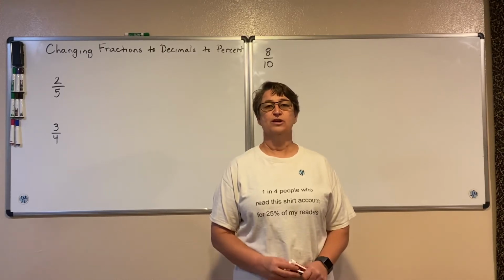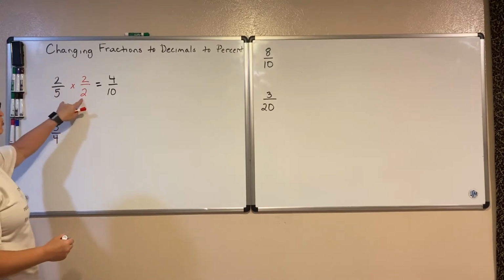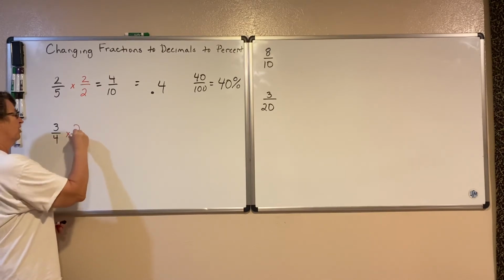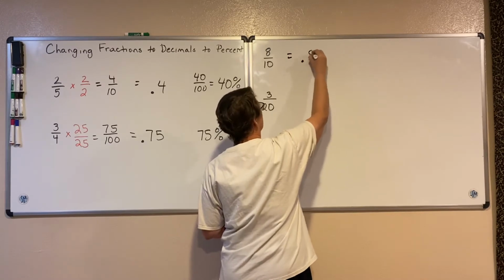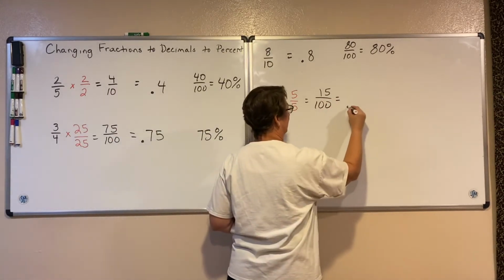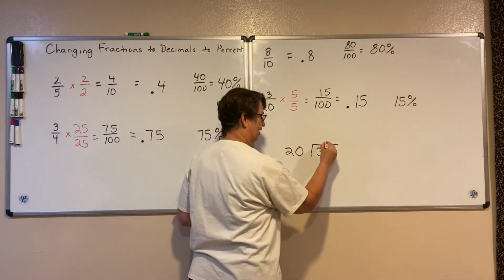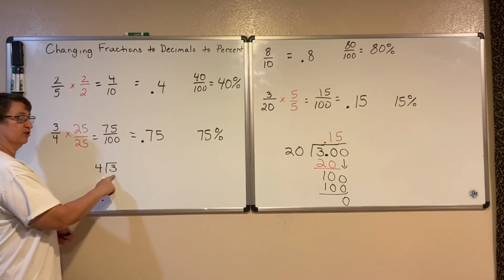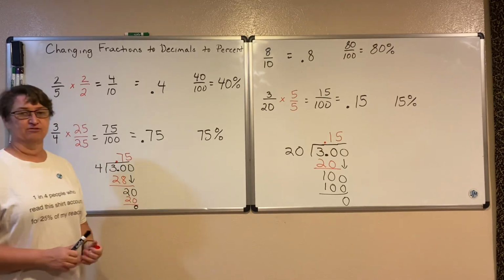Fractions to Decimals to Percent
Changing fractions to decimals to percents